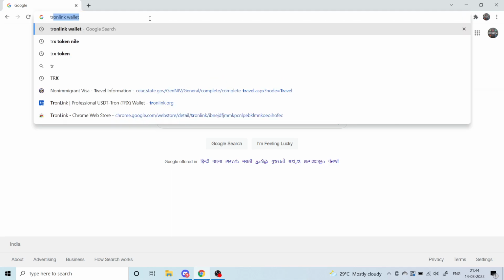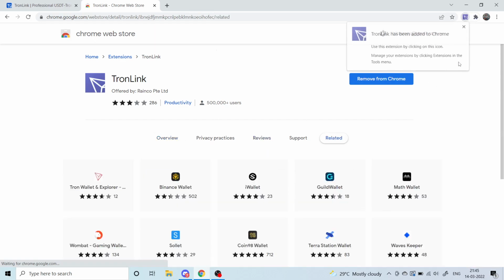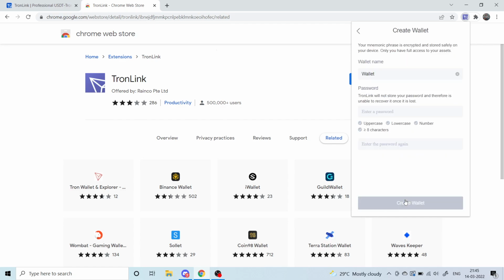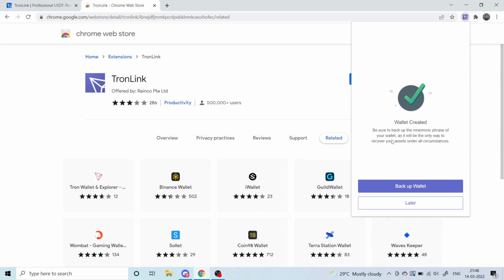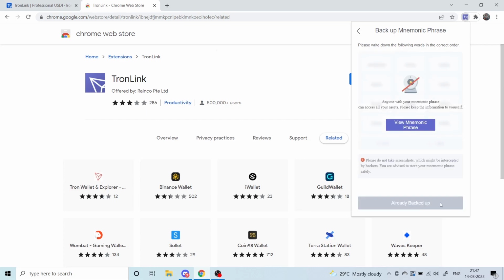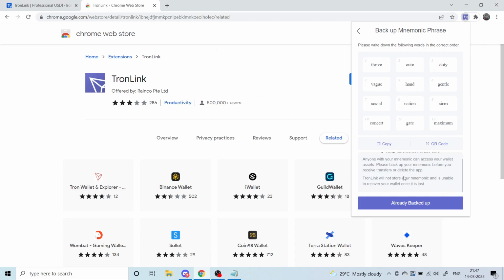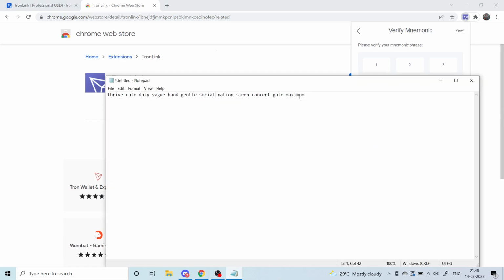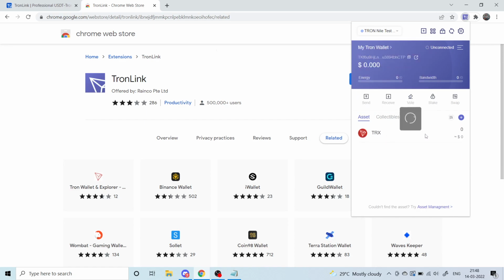Create Wallet for TRX (TRON) token using TronLink Wallet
How to create a wallet for TRX (TRON) token using TronLink Wallet. A step by step guide in the creation of a wallet